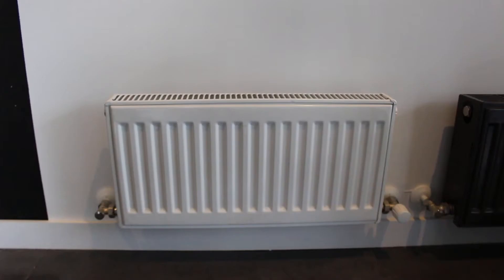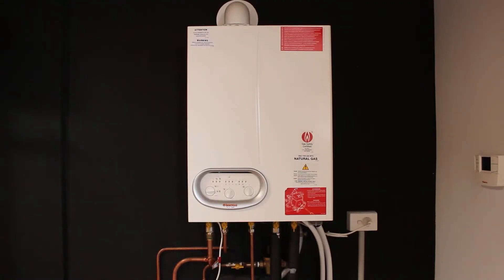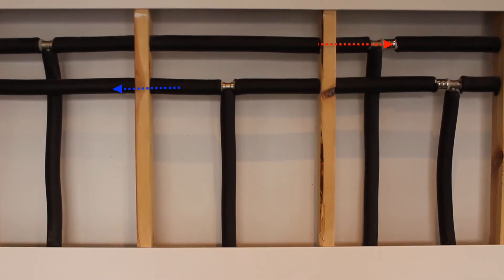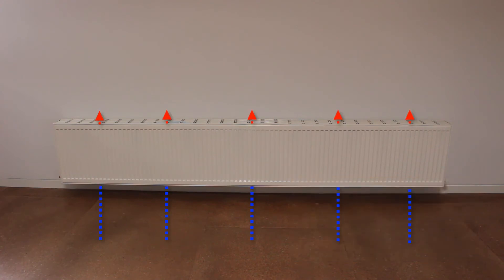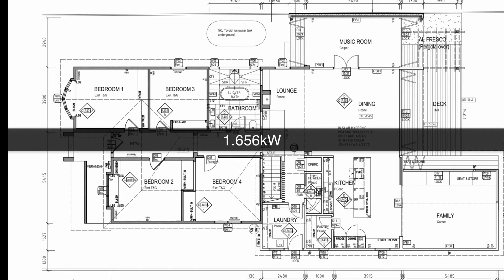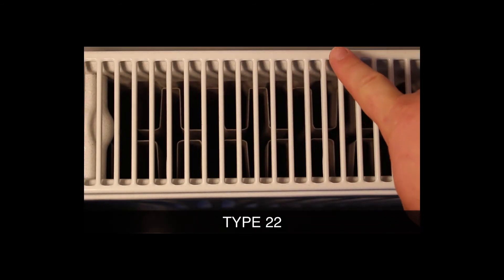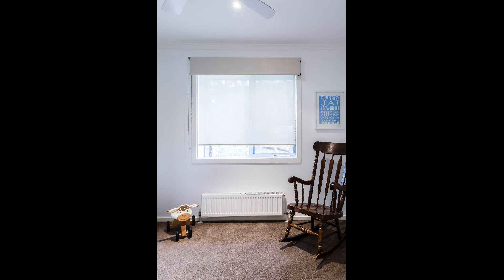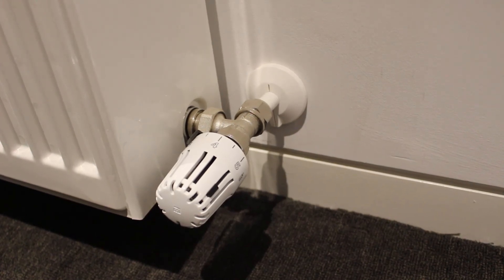ANSWERED: How Does a Hydronic Heating Radiator Panel System Work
In this video i'm going to demonstrate how a hydronic heating radiator panel system works.

A centrally located thermostat which displays the date, time and current temperature is the brains behind the system. For demonstration purposes if i increase the temperature above the current temperature the thermostat is going to call for heat to the hydronic heating system, indicated by the flame icon.

In this case the Immergas internal hydronic heating gas boiler is going to turn on much like an instantaneous hot water system. By burning gas it transfers heat energy into the ware. With panel heating the boiler is set to heat up the water to raise the water temperature to 70C. The boiler has an internal pump which circulates the hot water through the flow and return pipes.

The flow and return pipes run from and to the boiler, generally down the centre of the home. Each panel then branches off of the flow and return pipes.

As you can see the flow and return pipes are much thicker that the branch pipes.

As the water temperature heats up inside the radiator panels, the heat energy is exchanged from the water into the steel panels then radiates into the room.

Panels such as our standard range that have convection fins increase the efficiency of the heat energy conversion by creating convection.

Where cool air is drawn up through the fins heating it in the process.

When sizing a panel for a room we need to take into consideration the kW's required to heat the space, the wall space available, general aesthetics and sometimes stock availability.

From the dimensions of the room in this example we've calculated that bedroom 4 needs 1.656kWs. With the known kW requirement we can now consult our sizing table. As you can see there are a very large number of sizes that meet this kW rating.

At the top of each table you can see that there isa Type number.

A type 11 means 1 panel and 1 fin, 22 two of each and so on.

As you can see from the sizing sheet the same dimensions with different panel type give a large difference in kW output.

The most common size used is a 22 at 600mm high. So from the sheet we can see that we would usually choose a 800mm wide unit.

Other considerations are to consider the placement of the panel - how much wall space do you have, is there a good spot under a window.

Each panel has a simple on off valve. So a spare room panel could be turned off for example.

It is ideal to have a thermostatic head on radiator panels in bedrooms.

dPP Hydronic Heating
18 De Havilland Road
Mordialloc VIC 3195
Australia

dPP Hydronic Heating
252-256 Sydney Road
Balgowlah NSW 2093
Australia